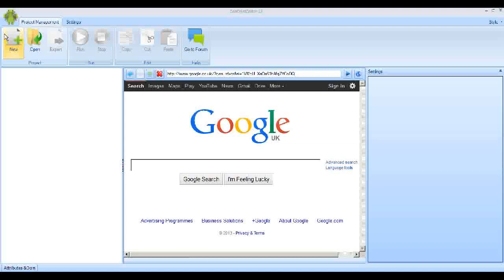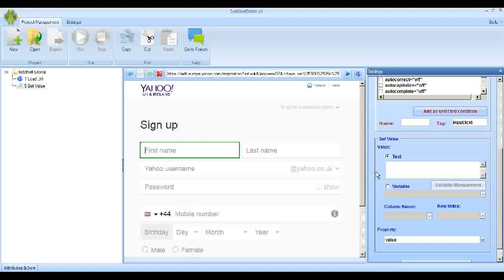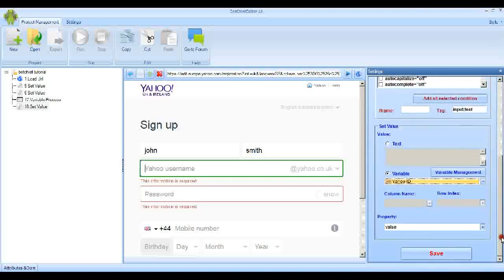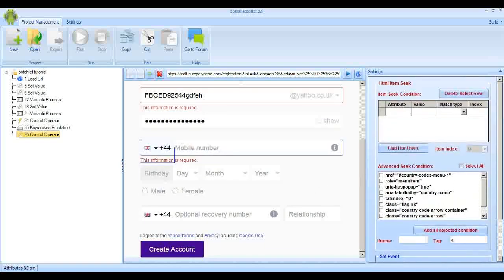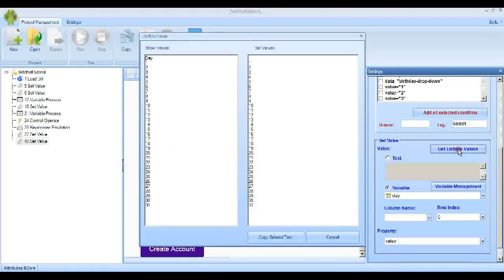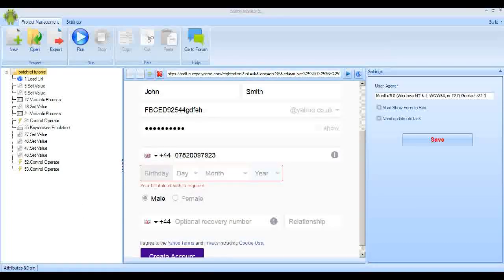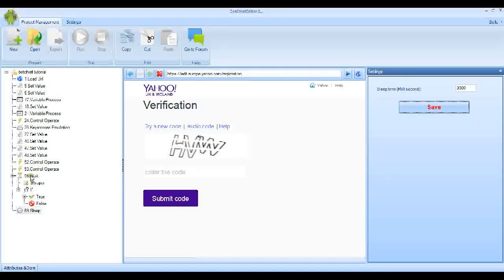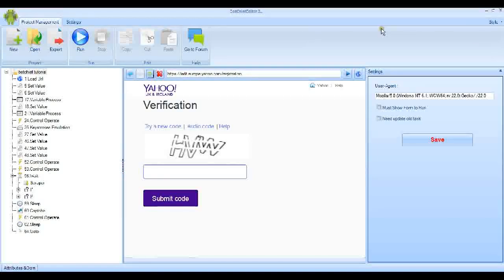Botchief Tutorial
BotChief is a no code software that can help users to automate some online task. This video to show you how to use it to create account creator. It shows you to sign up Yahoo accounts automatically.  Yahoo accounts creator.